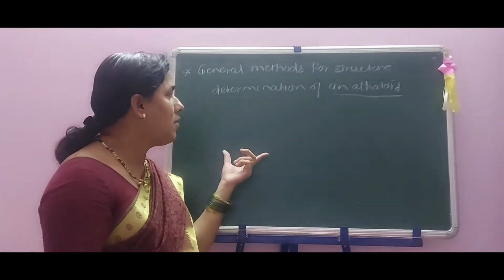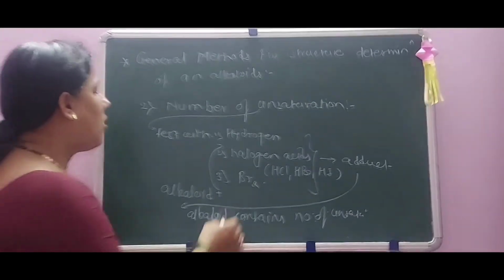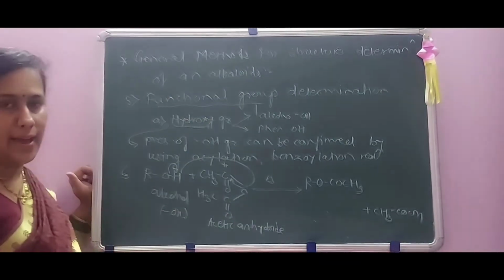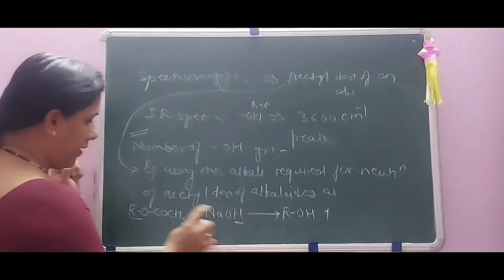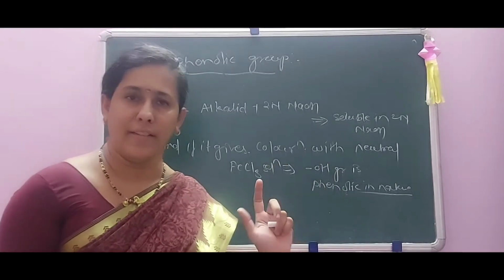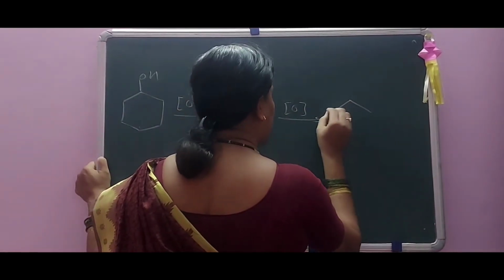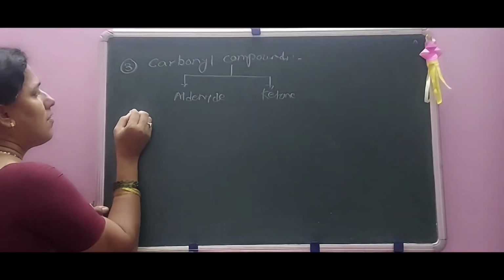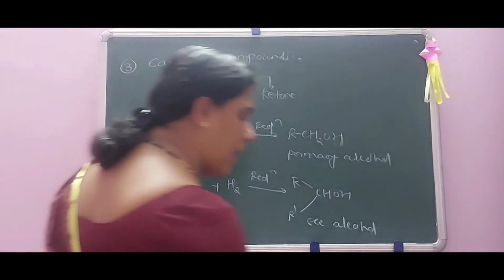Natural Products : Part : VI : Alkaloids : General methods for structure determination.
In this video, the general methods for structure determination of alkaloids of functional group up-to carbonyl group are explained.